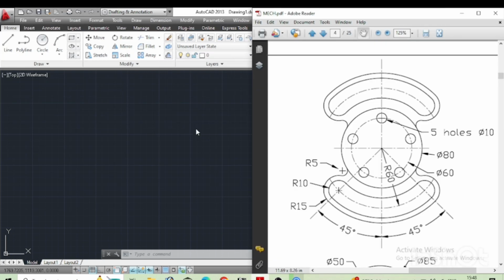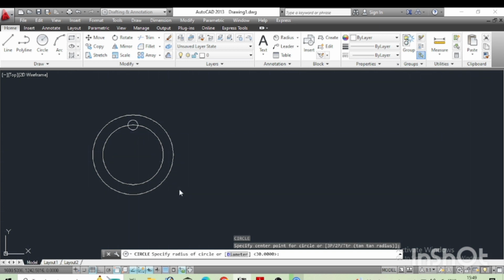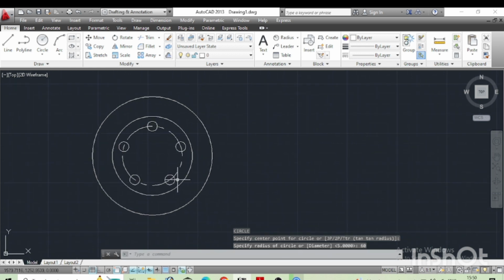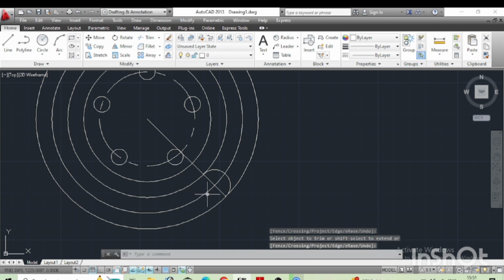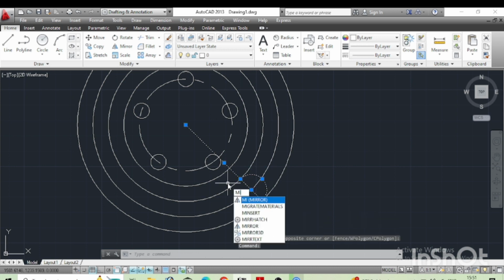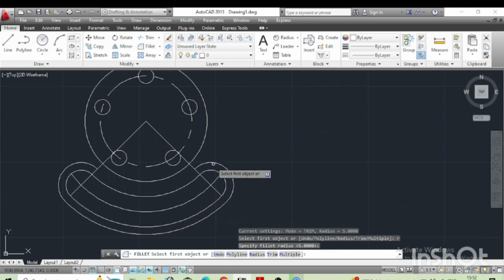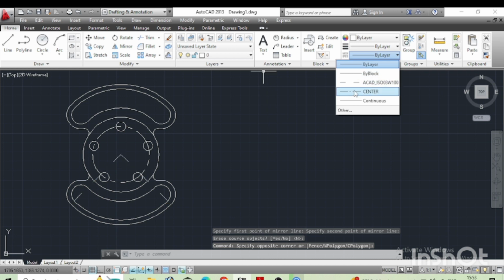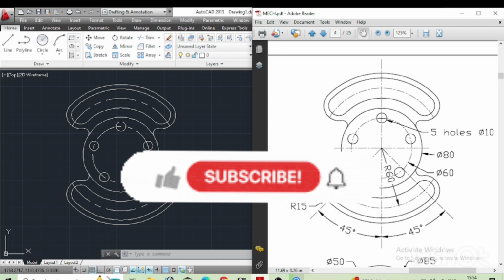AutoCAD Mechanical 2D Drawing Practice Exercise-1